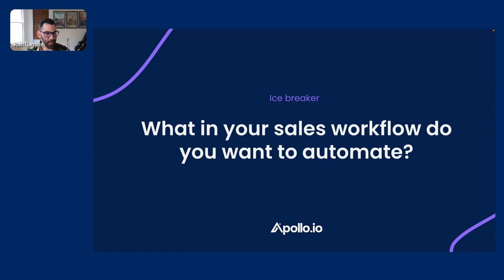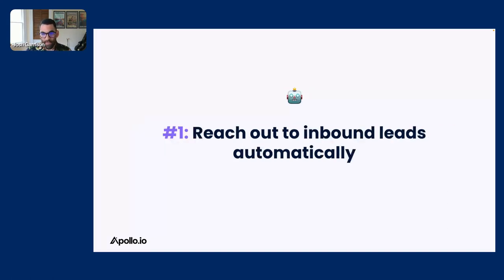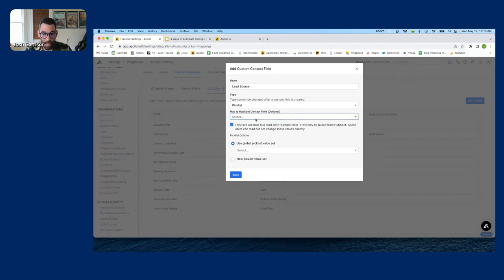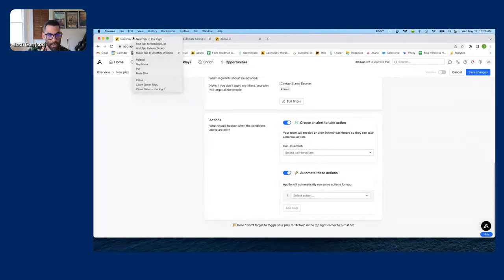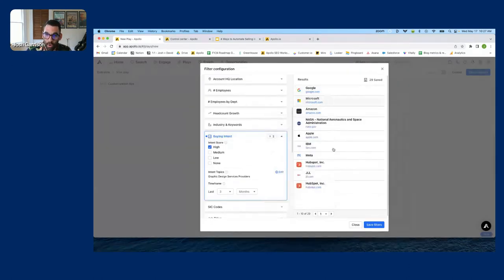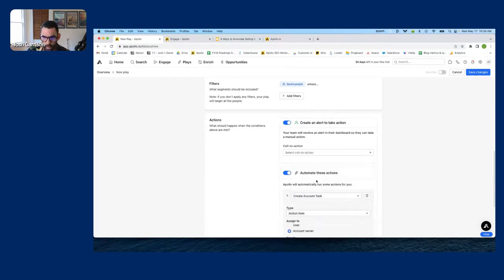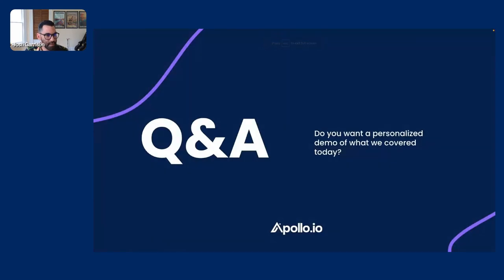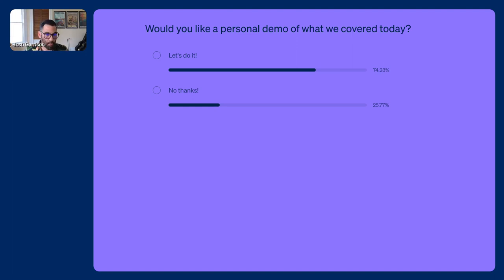4 Ways to Automate Selling in Apollo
Are routine sales tasks leaving you with too little time to sell? Learn to supercharge your sales process and reclaim your time with end-to-end automation in Apollo!

In this webinar, Josh Garrison walks through how to set up automated ‘Plays’ to effortlessly execute your go-to-market motions.

You’ll walk away with the tools you need to automatically:

Reach out to inbound leads (as soon as they come in!)
Work with companies who are actively researching solutions like yours
End sequences for outdated contacts to keep deliverability high
Leverage dozens of pre-made templates for instant results
Streamline inefficient processes by creating your own Apollo Play
And more!